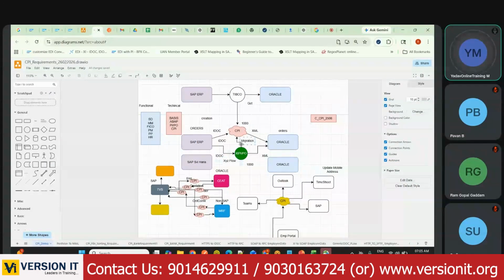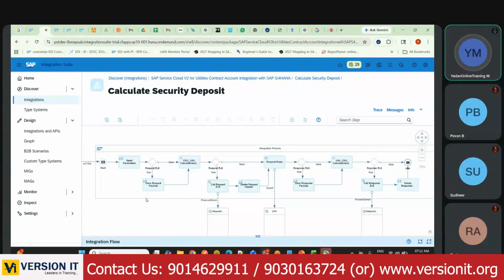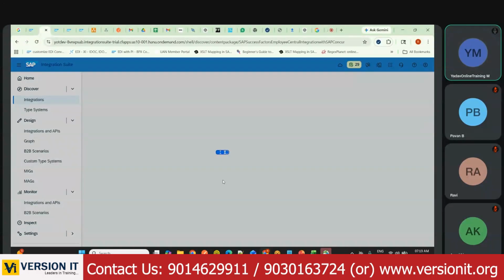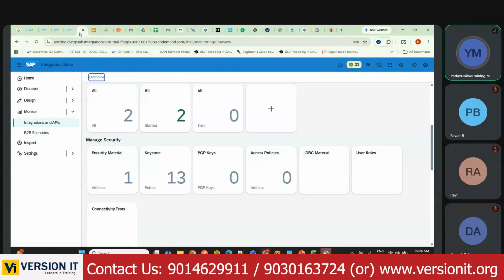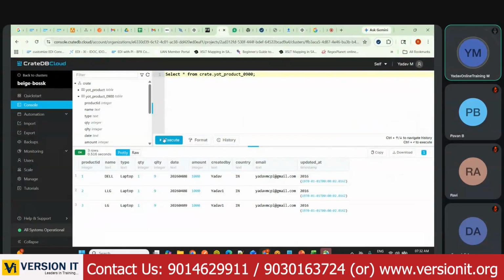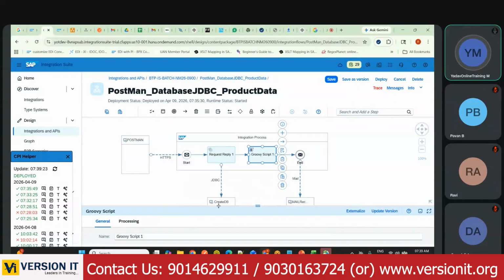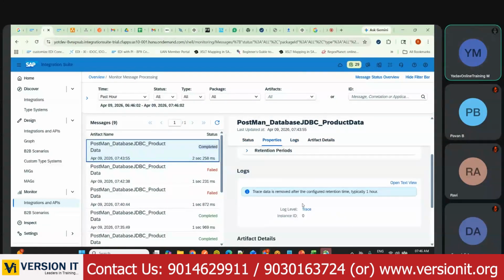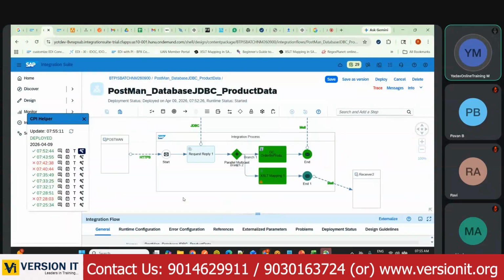BTP Integration Suite Advanced Training | API Management, TPM & Cloud Transport Management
BTP Integration Suite Training Demo 2 | API Management, Event Mesh, Open Connectors & Integration Advisor

Watch this FREE BTP Integration Suite Demo Class 2 and learn advanced integration capabilities including API Management, Advanced Event Mesh, Integration Advisor, Open Connectors, Cloud Connector, Groovy Scripts, Migration Assessment, TPM, and Cloud Transport Management.

🚀 About This Demo Session:

This session focuses on the advanced components of BTP Integration Suite used for enterprise-wide integration, API lifecycle management, event-driven architecture, cloud connectivity, and B2B integration scenarios.

🎯 Topics Covered:

✔️ API Management Overview
✔️ API Policies & Security Concepts
✔️ Advanced Event Mesh Fundamentals
✔️ Event-Driven Integration Architecture
✔️ Integration Advisor Introduction
✔️ Open Connectors Configuration
✔️ Cloud Connector Setup & Connectivity
✔️ Groovy Script Basics in CPI
✔️ Migration Assessment Tools
✔️ Trading Partner Management (TPM)
✔️ Cloud Transport Management
✔️ Real-Time Business Use Cases
✔️ Hands-On Demonstration

📢 Why Learn BTP Integration Suite?

BTP Integration Suite enables organizations to connect different enterprise systems, manage APIs, automate business processes, and build scalable cloud integration solutions.

🎓 Benefits of Training with Version IT:

✅ Interview Questions & Resume Support
✅ Certification Guidance

▶️ BTP Integration Suite Training | CPI, API Management & Cloud Integration 🚀

📢 Join Version IT's BTP Integration Suite Training Program and gain expertise in Cloud Integration, API Management, Event-Driven Architecture, and Enterprise Integration Solutions.